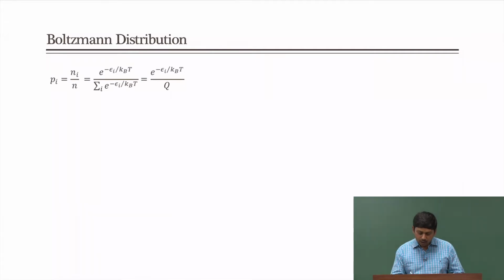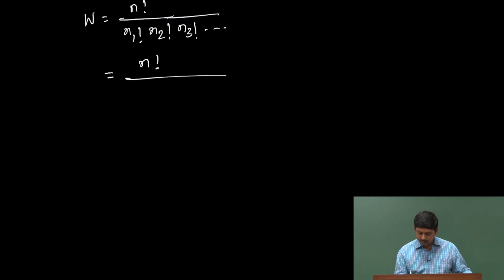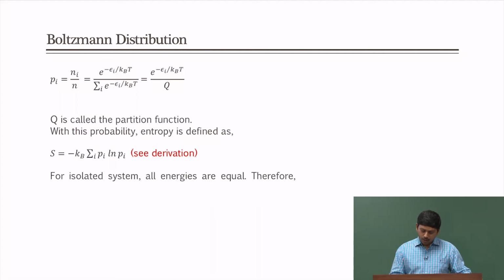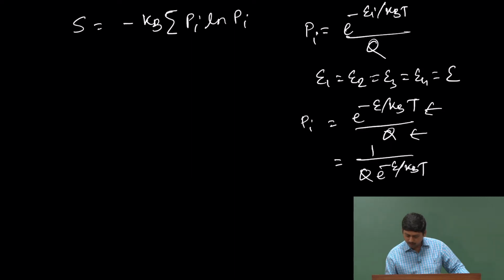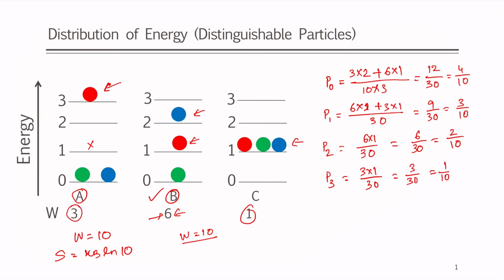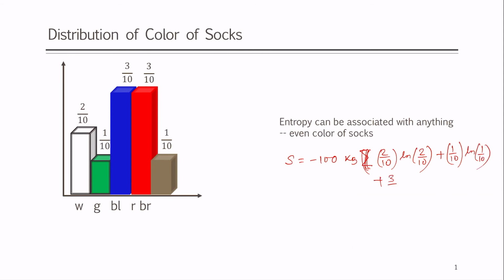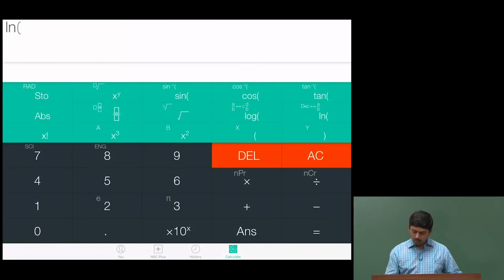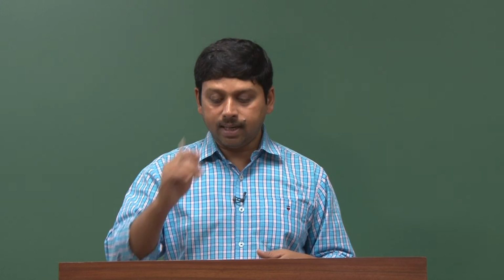Probability and Boltzmann Distribution